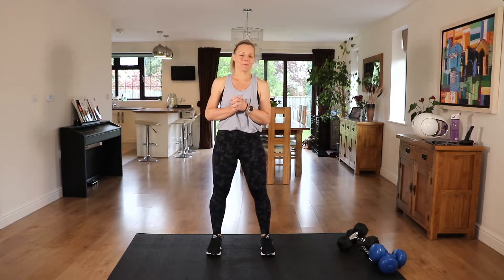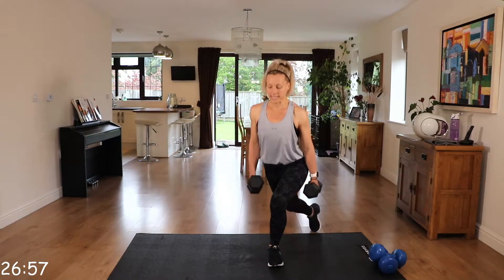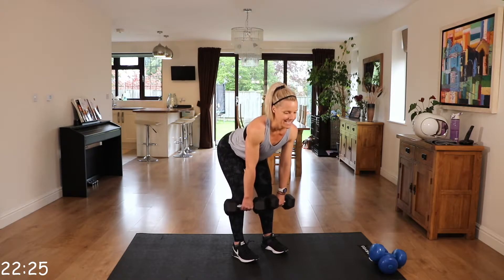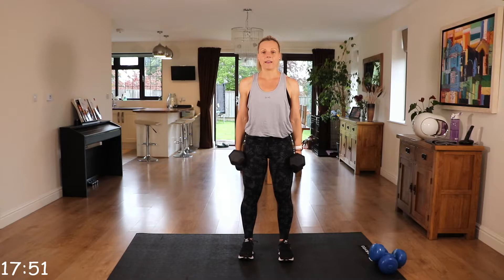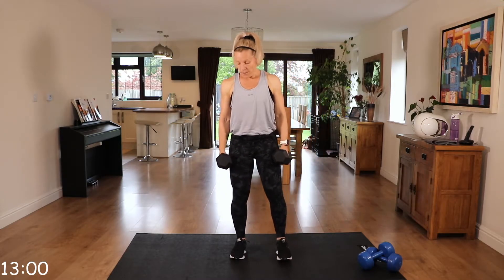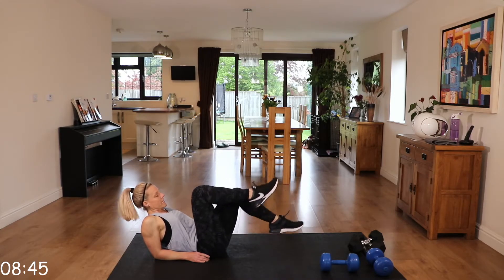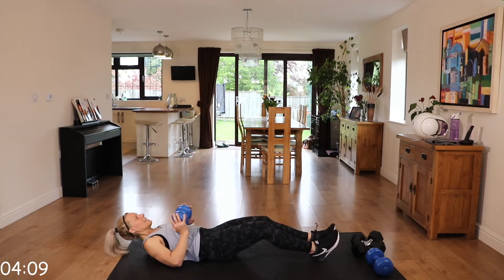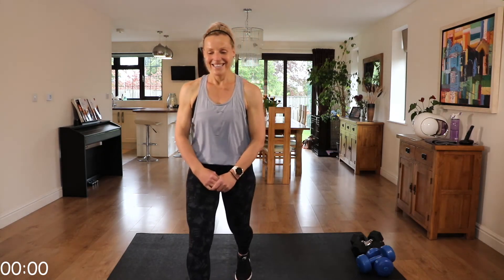30 Minute Full Body Dumbbell No Jumping Workout | Strength & Tone | At Home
30 Minute Full Body Dumbbell No Jumping Workout - building strength, burning fat and getting lean all at once. Regarding the weight of the dumbbells, this will depend on your strength and fitness levels, however, go for a weight that will challenge yet still allows you to maintain good form.

Lets go 3 sets ● 2 rounds per set ● 5 exercises per set working 40 seconds per exercise, resting for 20 ● 30 seconds rest between sets

Set 1 (Lower Body):
Squats - wide to narrow
Reverse lunge to calf raise
Deadlift to side lateral lift
Curtsey lunges
Plie squat pulses

Set 2 (Upper Body):
Bent over rows - single, single, double
Chest flye
Hammer curl to press
Tricep kick backs
Upright row to front raise

Set 3 (Core & Abs):
Sit up press
Elbot bicycles
Bird dog
Russian twists
Plank

And complete!